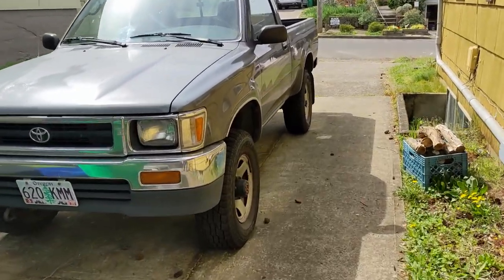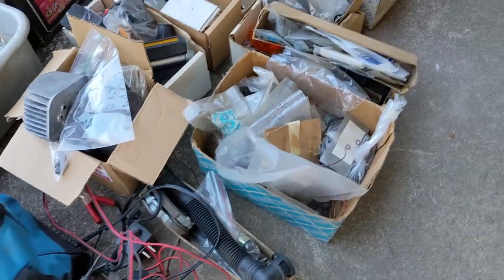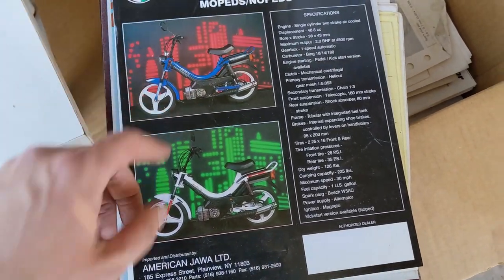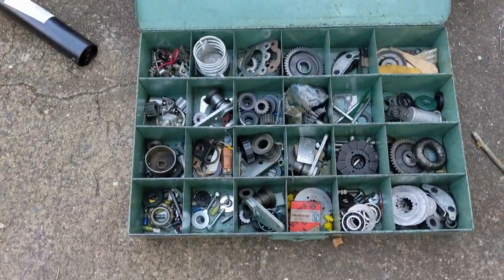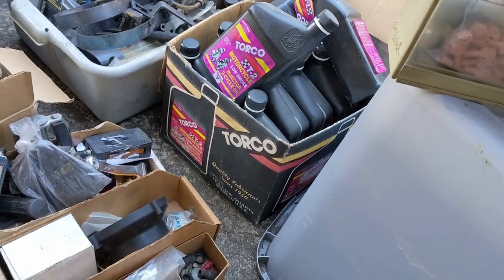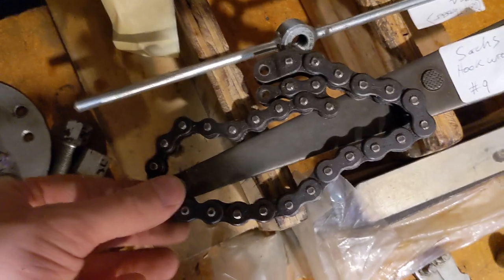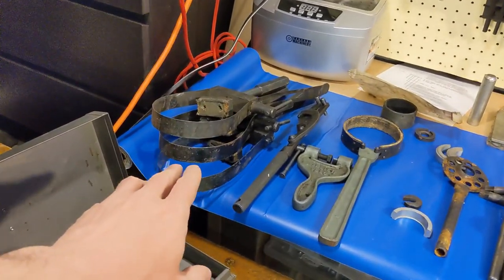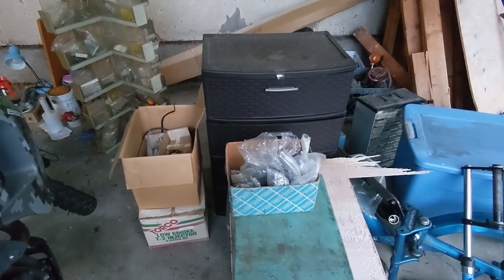Parts Haul - Buying out the Remains of a Former Moped Shop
Took a gamble last week and went half in on a lot of former moped parts and dealer tools.

The dealer tools were really in a pile - the Puch tools were labeled with a parts number we could reference but the rest are not labeled so we had to look at pictures in old manuals to guess. Can you help identify the unknown tools?